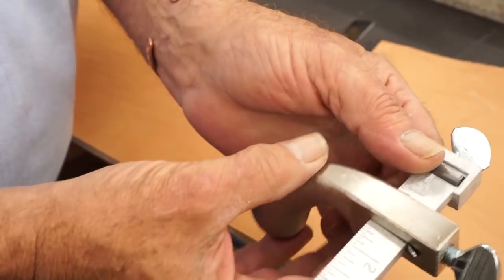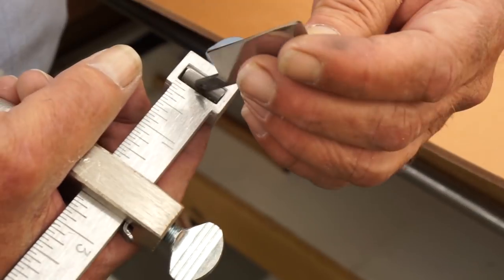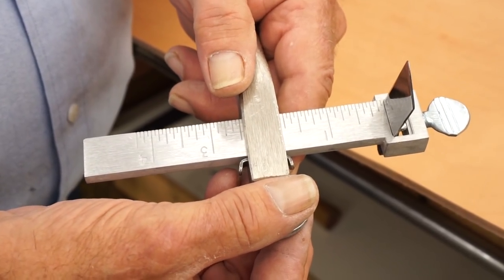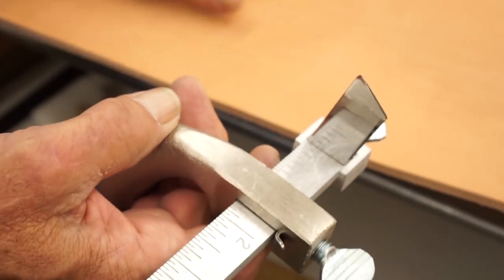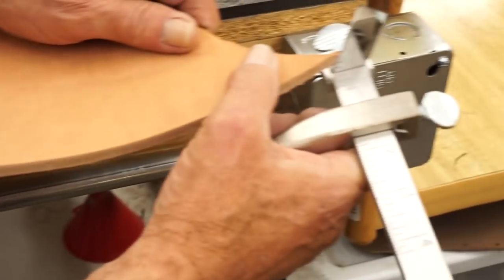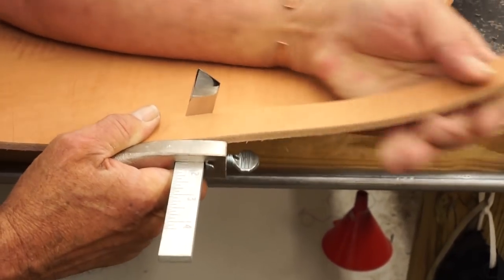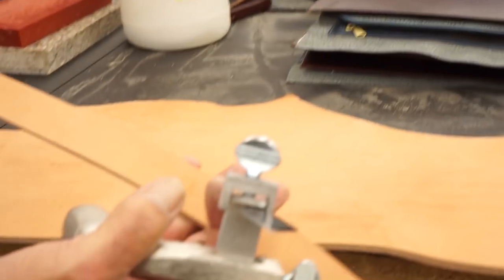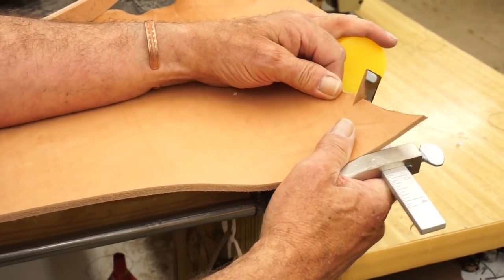SLC Shorts: How To Use a Draw Gauge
In this quick video, Denny from SLC shares what a draw gauge is and how to use it! For a link to the draw gauge, click "Show More" below. Thanks for stopping by! :)